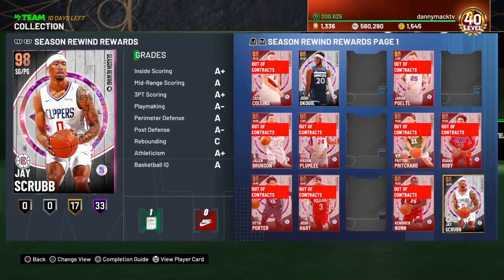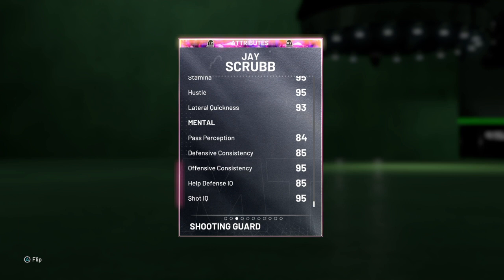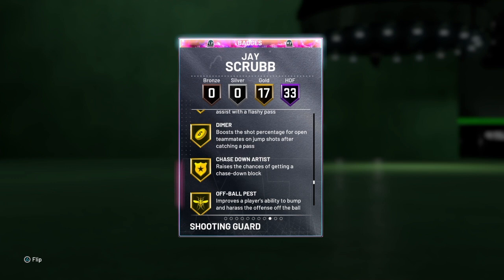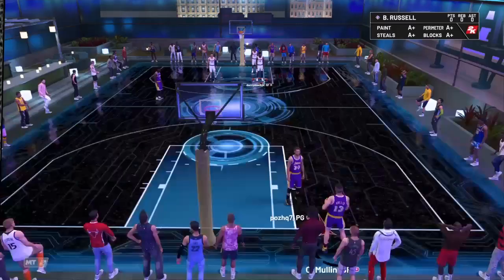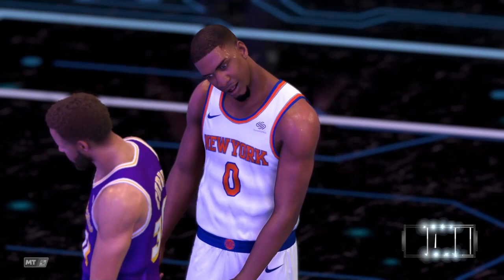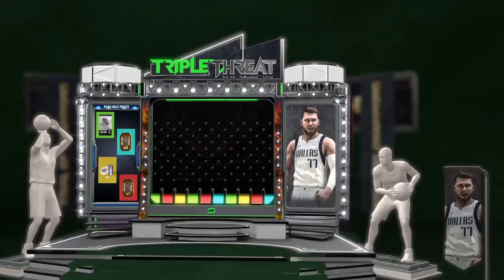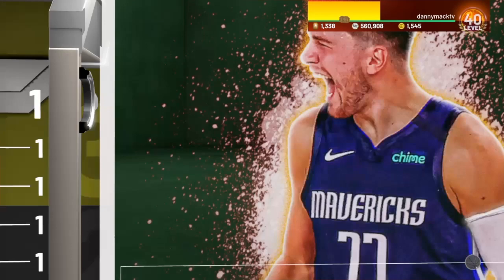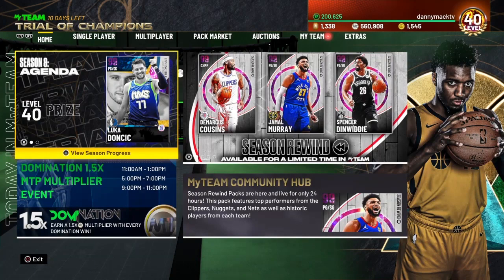WE GOT GALAXY OPAL JAY SCRUBB GAMEPLAY!!! NBA 2K21 MYTEAM!!!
We got ratings, badges and gameplay for DARK MATTER JAY SCRUBB!!! Triple threat game against GALAXY OPAL CHRIS MULLIN, STEPHEN CURRY AND PINK DIAMOND ZION WILLIAMSON!!!